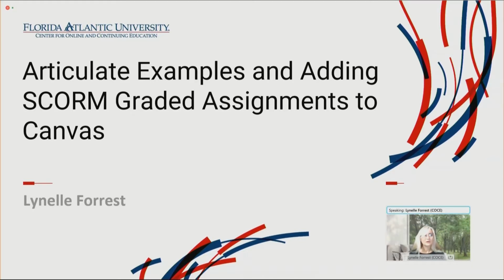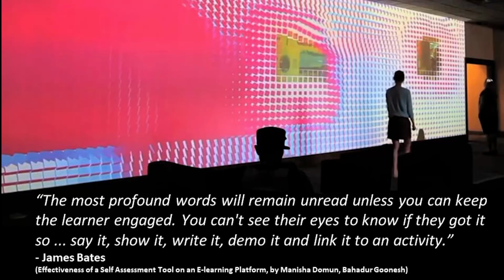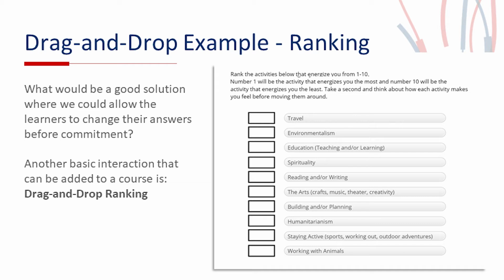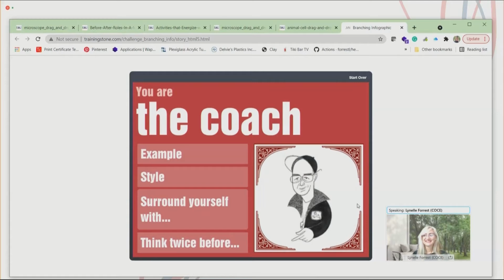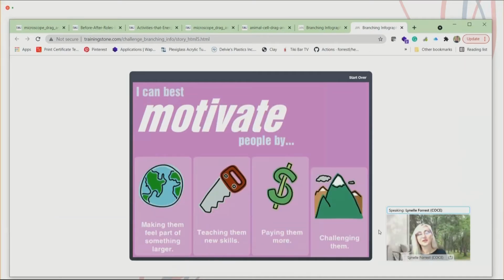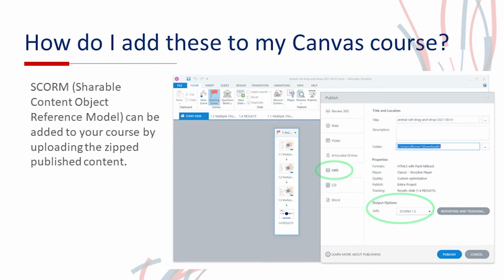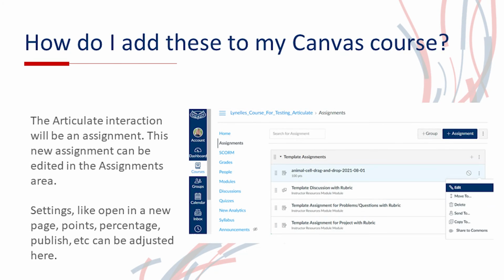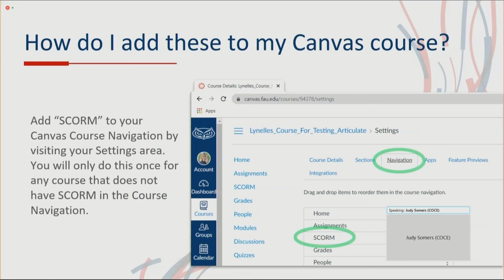Articulate Examples and Adding SCORM Graded Assignments to Canvas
Join the Center for Online and Continuing Education as we explore examples and the benefits of using Articulate in a Canvas course.